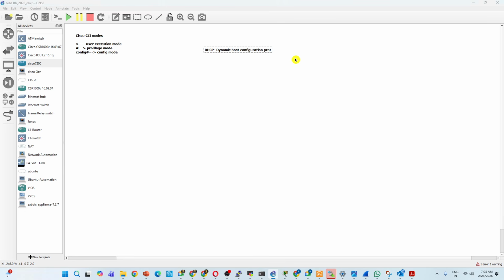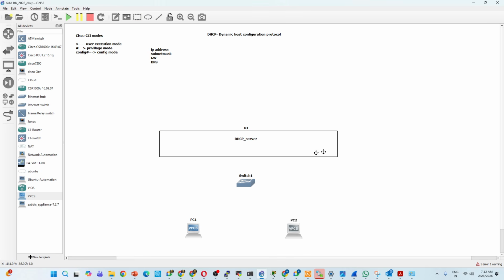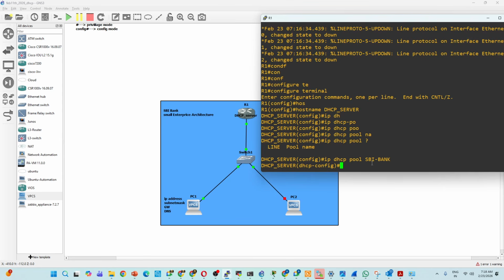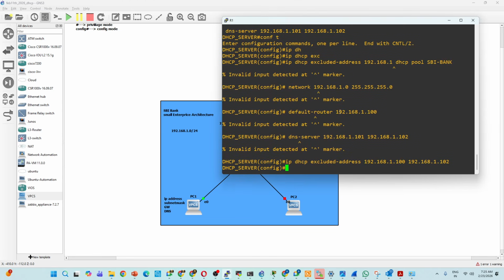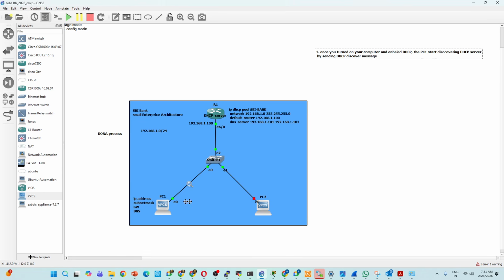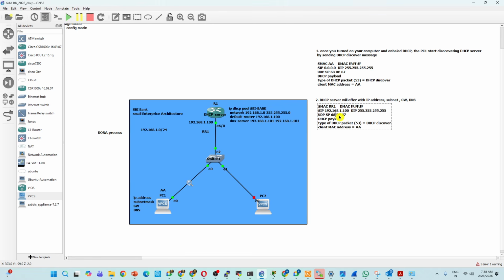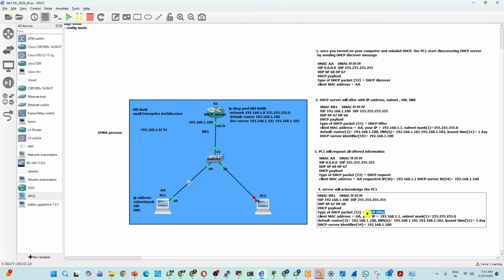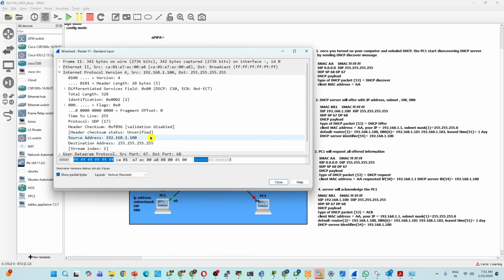CCNA feb 11t Day-8 | What is DHCP? DORA process with packet capture analysis